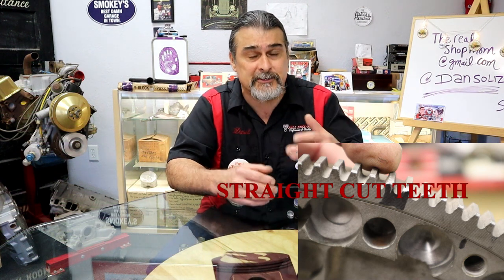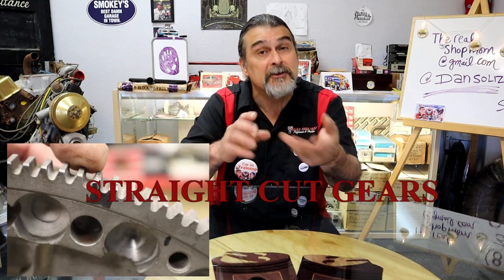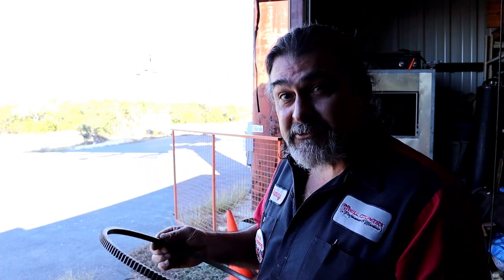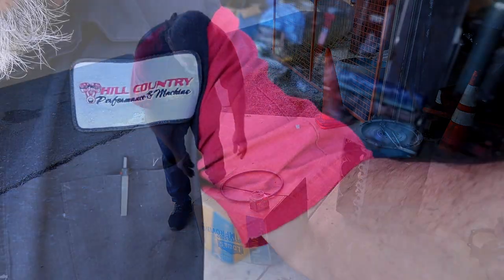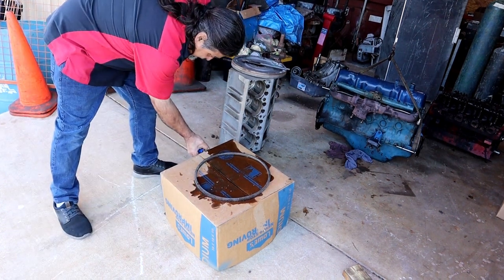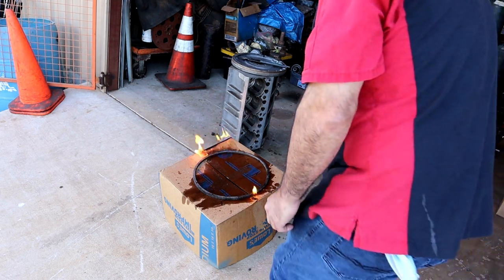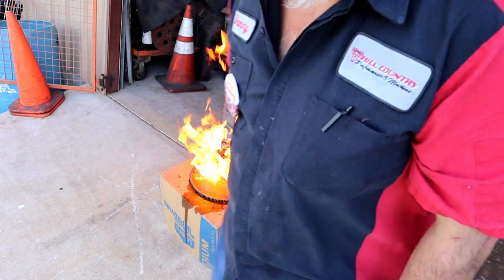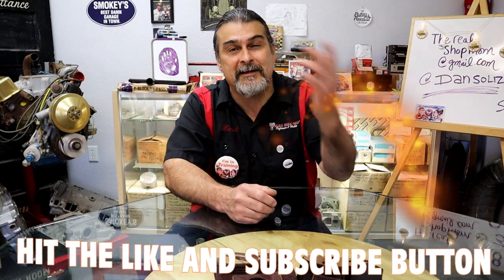DID YOU KNOW YOU COULD FLIP YOUR RING GEAR?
In this video, I show you an old school method to "flip" your ring gear, no special tools required, just a box, a lighter and a little elbow grease.

Question: How long do you heat it?
Answer: Till the fire goes out.
Question:How hot do you get it?
Answer: as hot as the fire gets.
Don't over think it, It's that simple.

1/2-Inch Knurled Brass Drift Punch

RONXS Upgraded Torch Lighter, 4 Jet Flame Butane Lighter, Pocket Lighter with Punch Cutter, Refillable Windproof Lighter